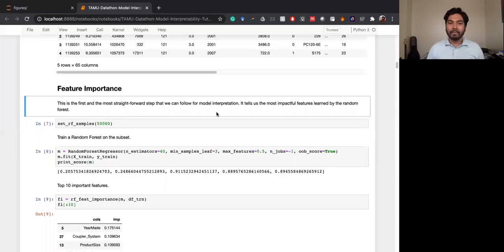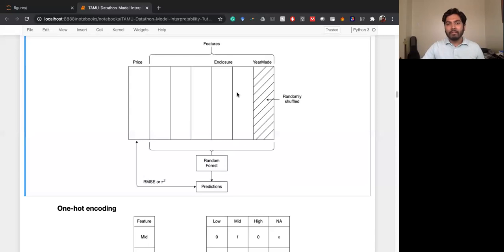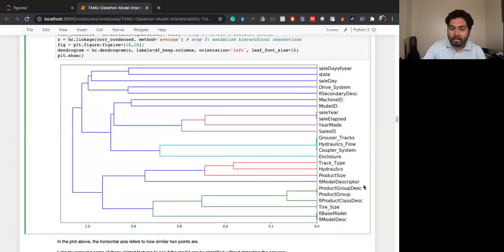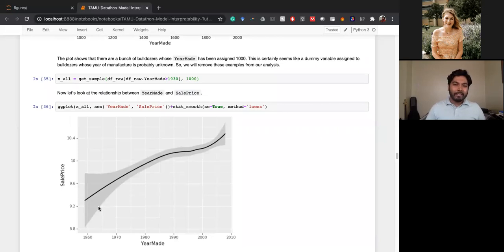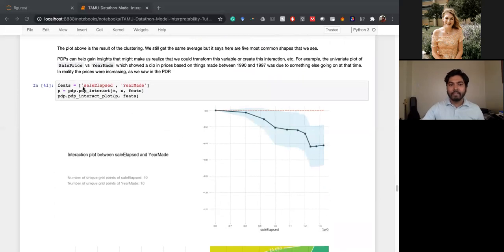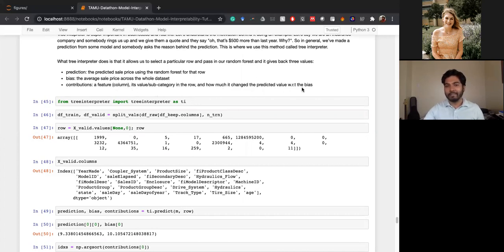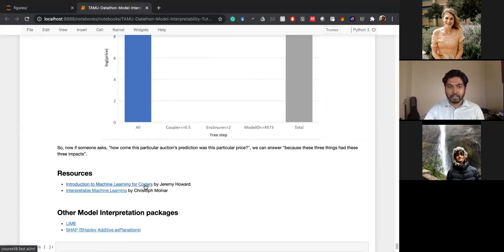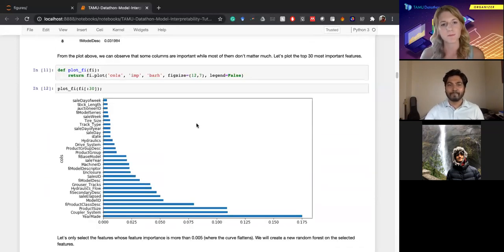Model Interpretability (TD Bootcamp)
Taught at the TD Bootcamp on July 25, 2020 by Sheel Dey

** the first 5 minutes of this presentation were mistakenly not recorded **